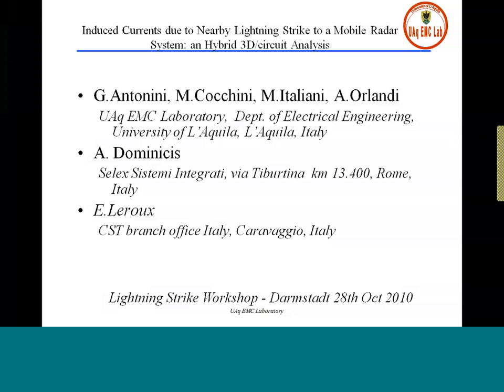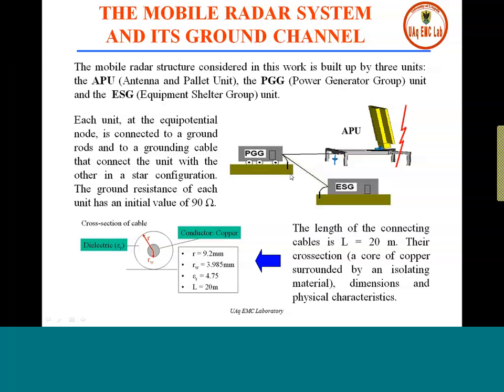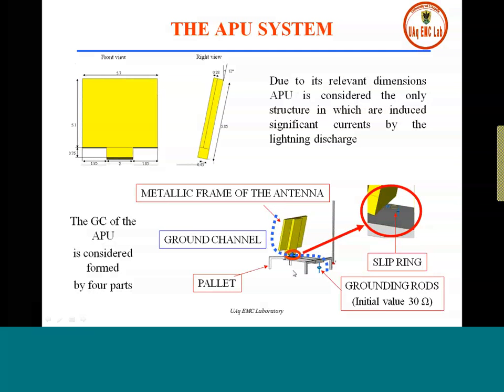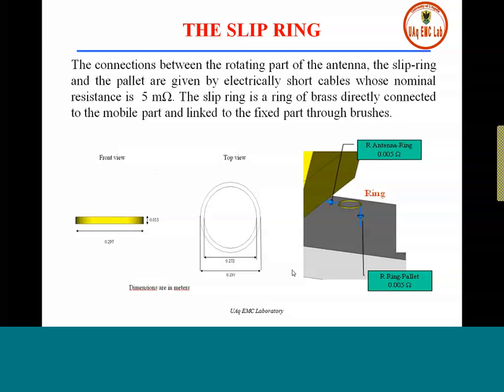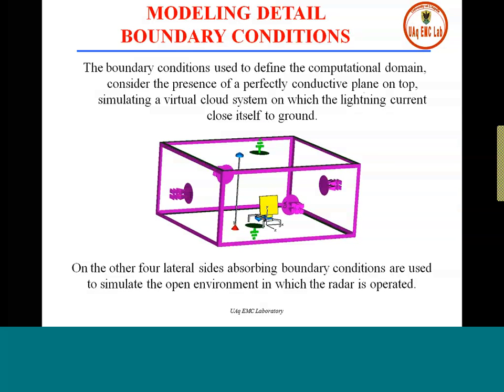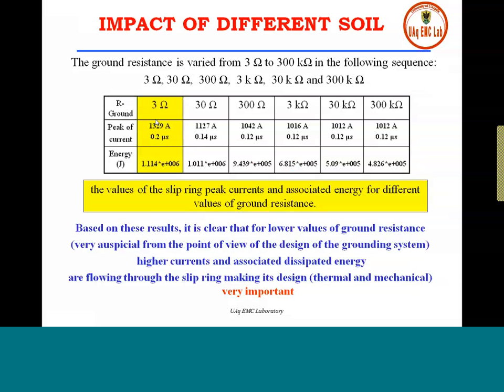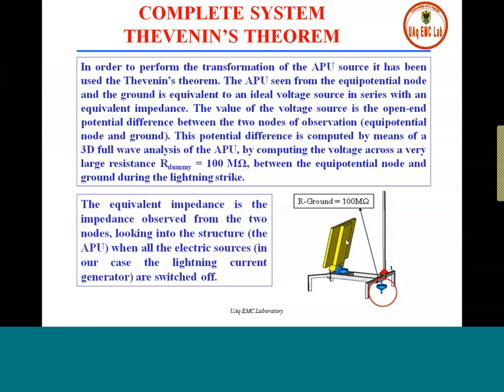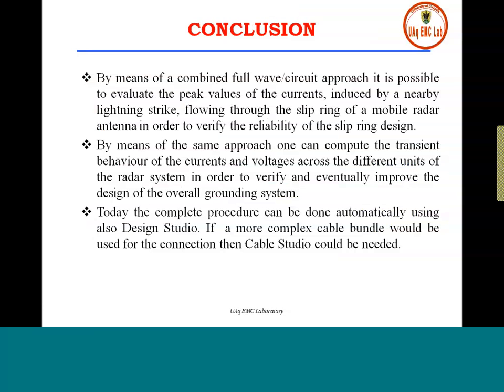lightning7.mp4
CST Simulation Software-• Induced currents due to nearby lightning strike to a mobile radarsystem: A hybrid 3D/Circuit analysis—
By G.Antonini, M.Cocchini, M.Italiani, A.Orlandi(University ofL'Aquila), A. Dominicis (UAqEMC Laboratory SELEX S.I.), Emmanuel Leroux (CST)